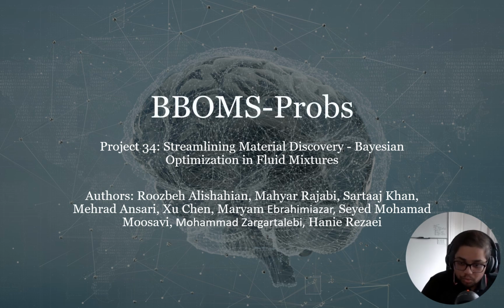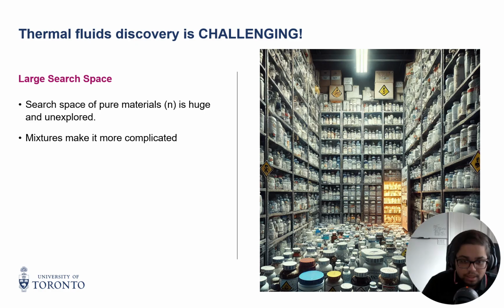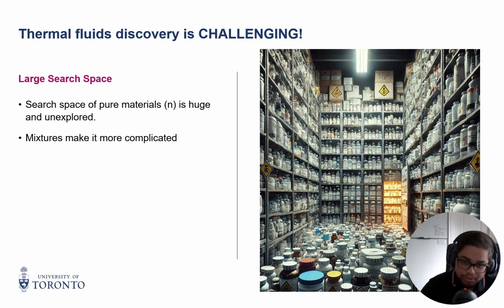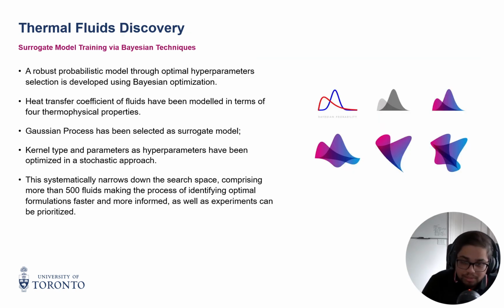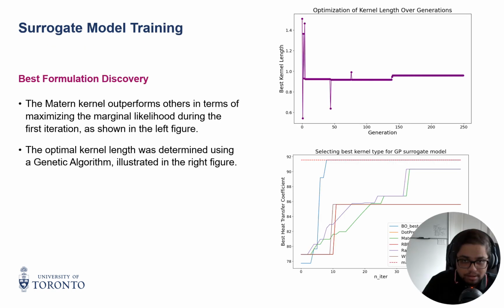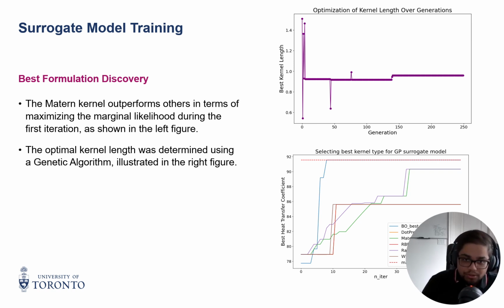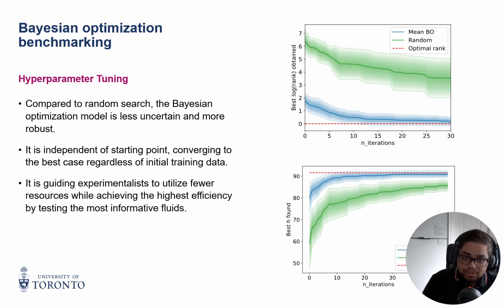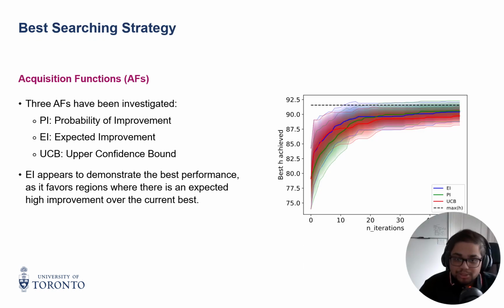Streamlining Material Discovery - Bayesian Optimization in Thermal Fluid Mixtures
We are team BOMS-Prob (Project 34) and this is our submission for the Bayesian Optimization Hackathon for Chemistry and Materials.